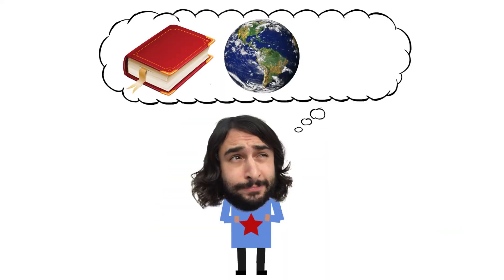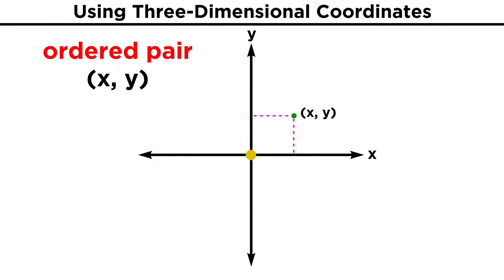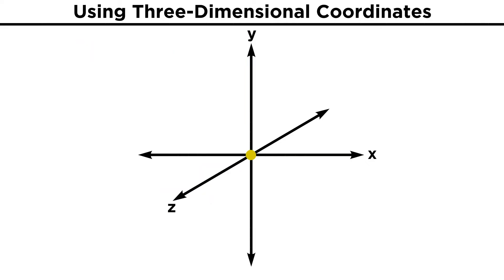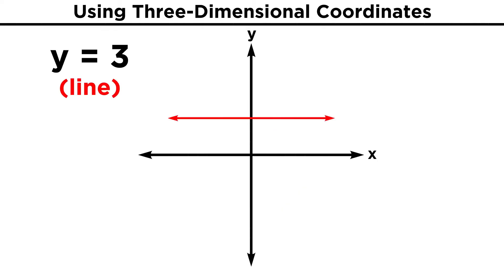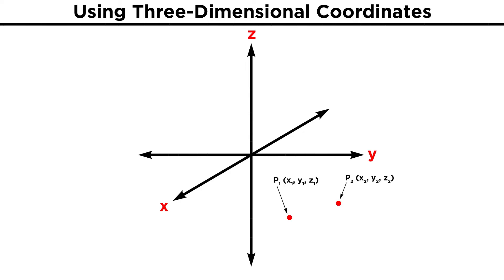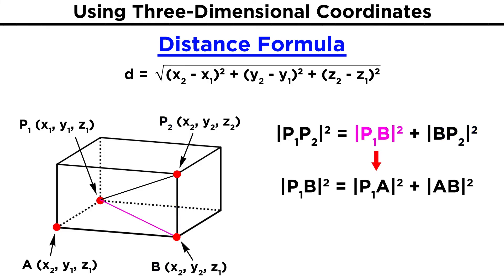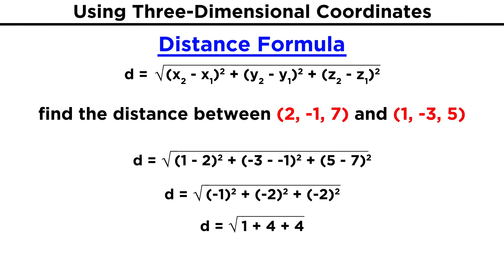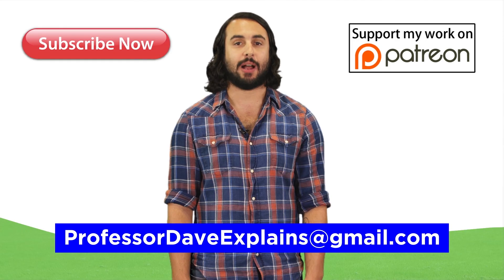Three-Dimensional Coordinates and the Right-Hand Rule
We've done tons of stuff with the coordinate plane, but that depicts only two spatial dimensions. We experience the world in three spatial dimensions, so sometimes we will need to communicate coordinates in three-dimensional space. Let's look at some rules regarding this system, and a few handy tricks!